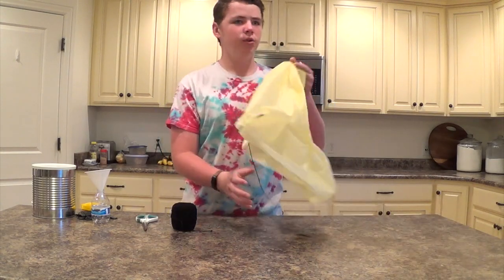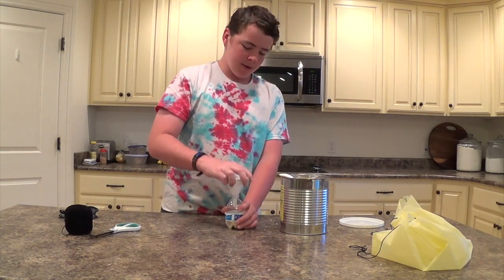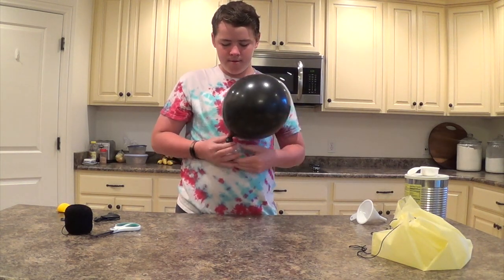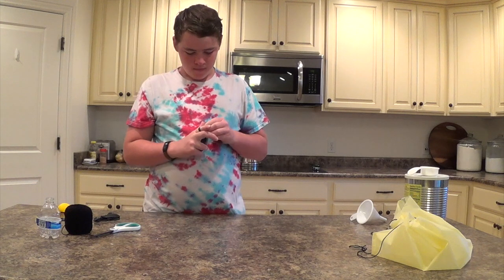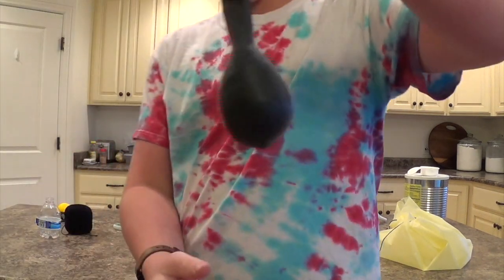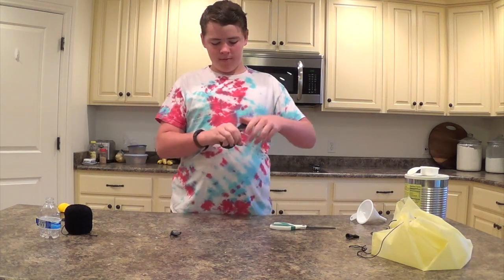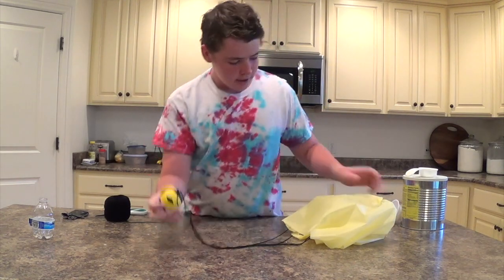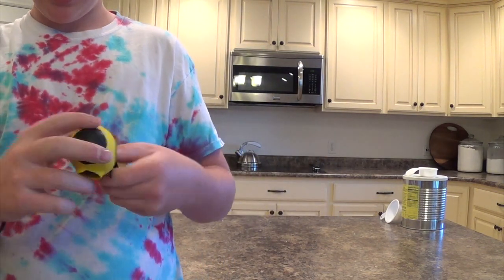Cubby Creates a Skyball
In this video I make a sky ball which is a rice filled ball that has a parachute. This project idea ccame from the King of Random's channel, heres a I will have a test video soon where I test all my projects here are links to the matierals and the parachute video balloons rice and the book.